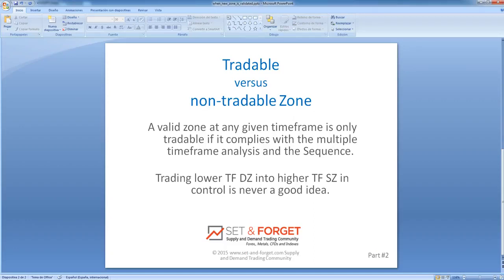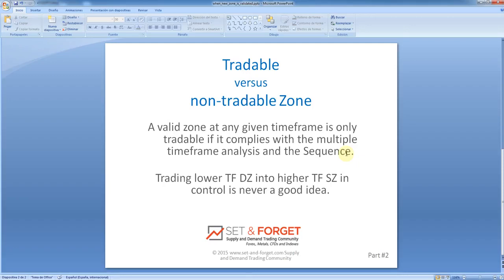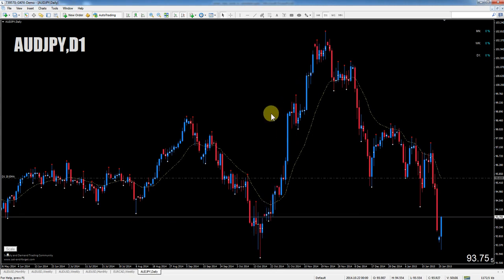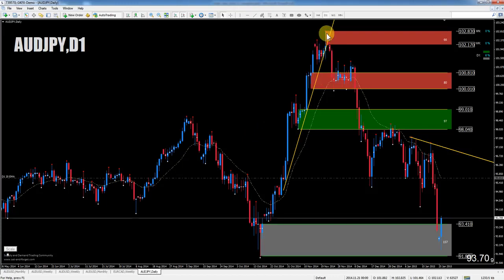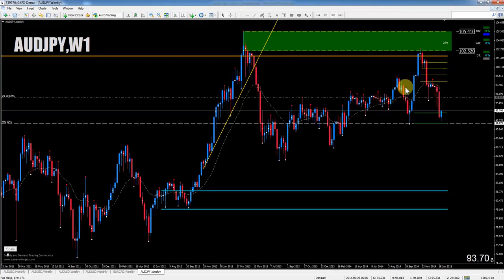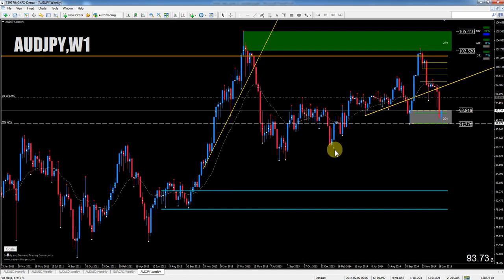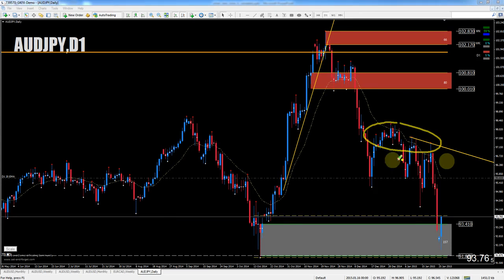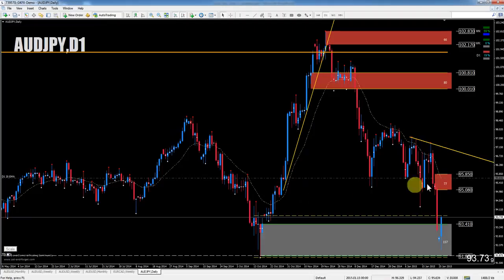Tradable versus non tradable supply and demand zones #14